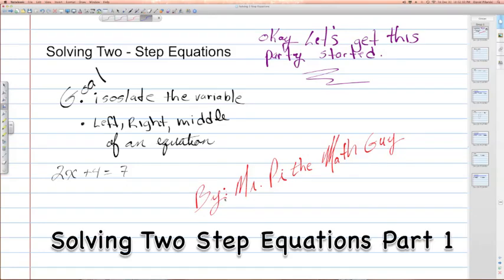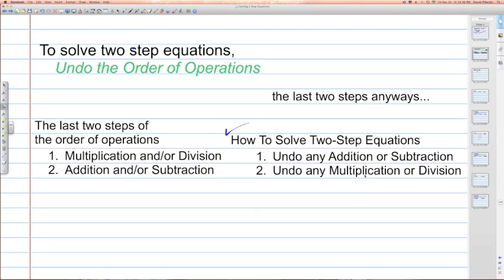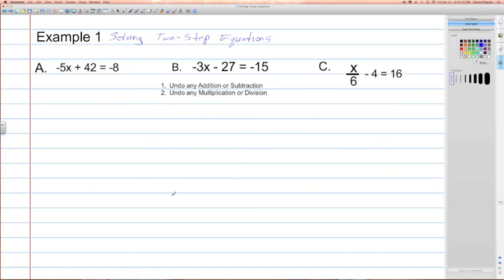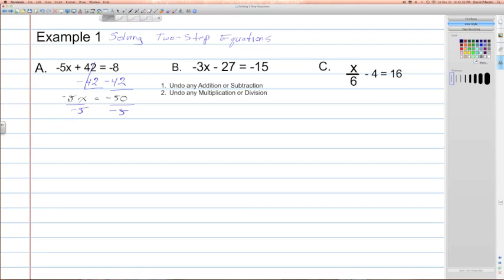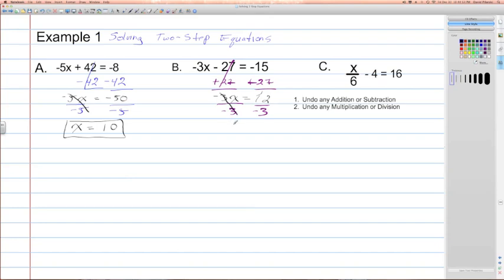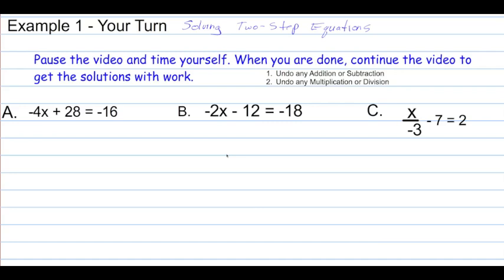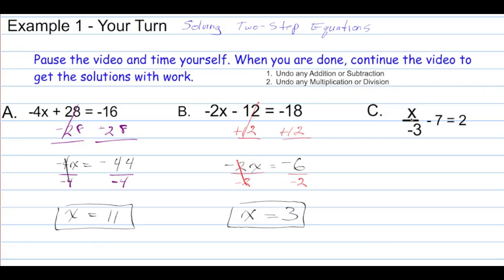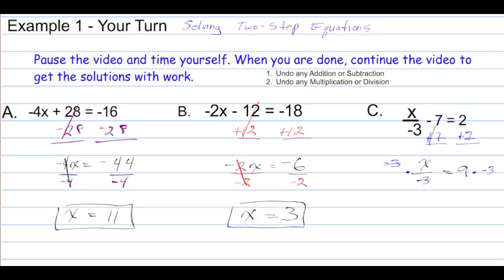Solving Two Step Equations with Integers | Algebra 1 How To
In this algebra 1 level math video, I model how to solve two step equations by using the opposite of the order of operations. The first step is undo the addition or subtraction. The second step is to undo the multiplication or division.